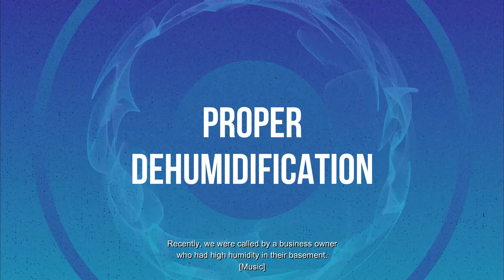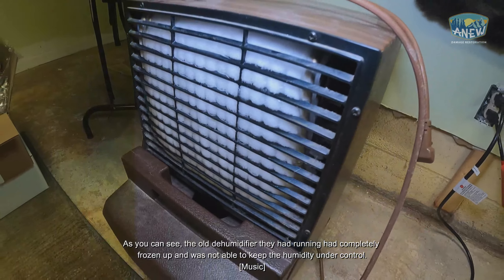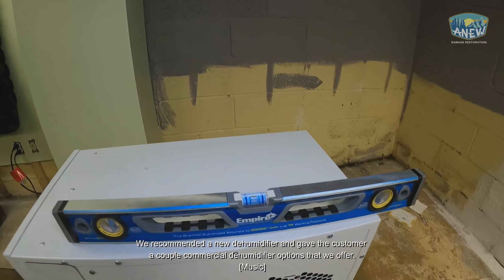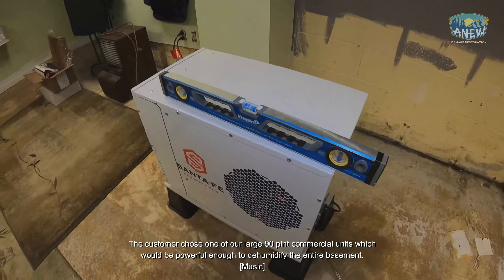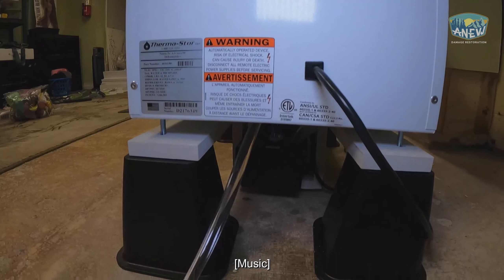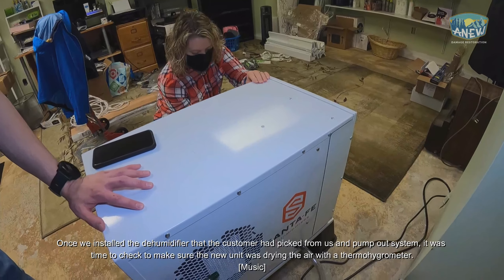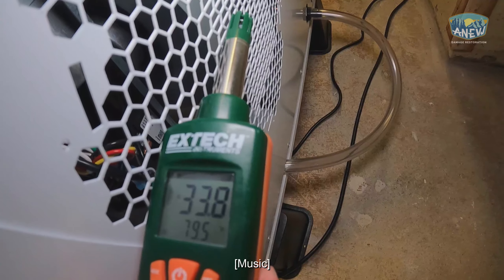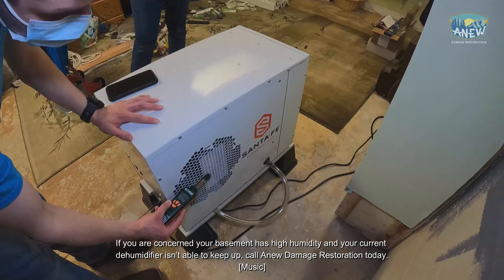It Froze!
Having high humidity in our basements is quite common. However, if left alone, secondary damage can take place damaging contents, building materials and creating an environment for mold growth. If you are concerned your basement has high humidity and/or your current dehumidifier is not able to keep up, contact Anew Damage Restoration today!